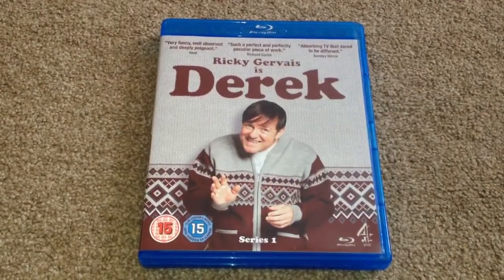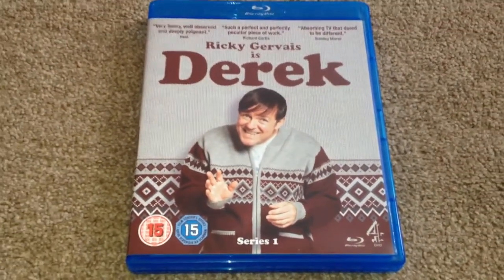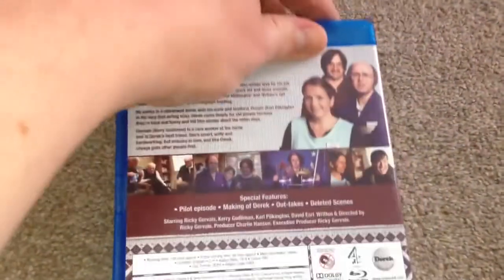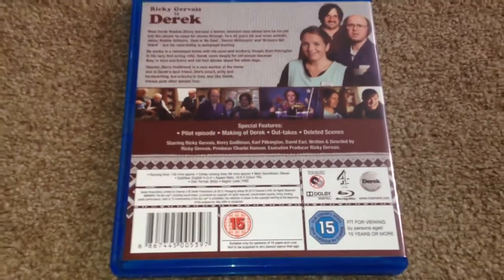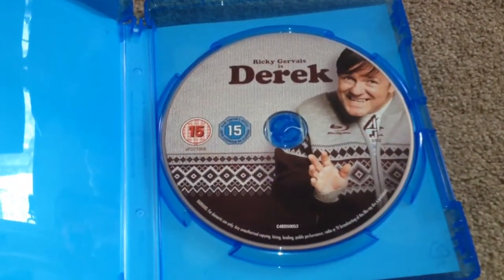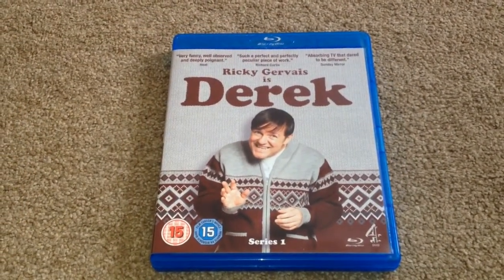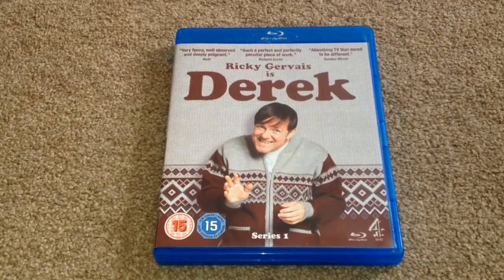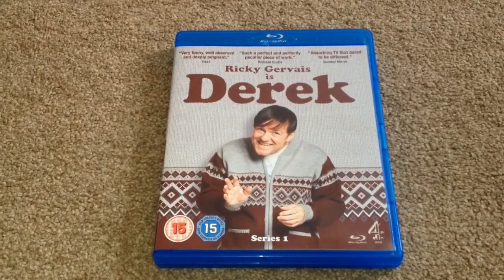Derek Blu-ray unboxing